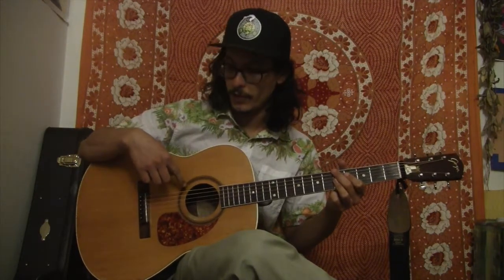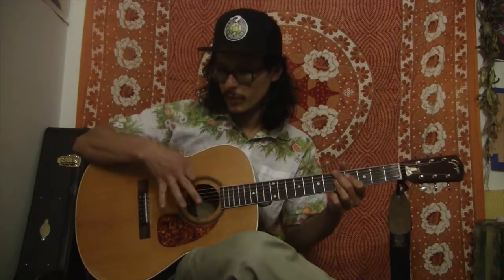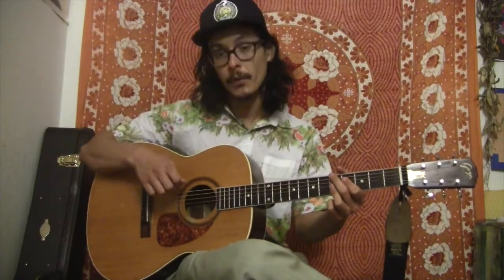"La Pompe" Gypsy Jazz Rhythm Technique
"La Pompe" or "the Pulse" is one of the most important elements of Gypsy Jazz music.  Gypsy Jazz guitarist Django Reinhardt, had 2 rhythm players to support his leads.  In this video, I discuss the importance of right-hand awareness and wrist technique, as well as basic strumming and swing feel.